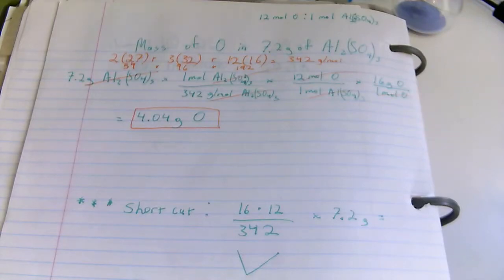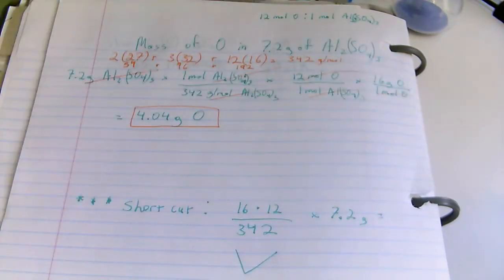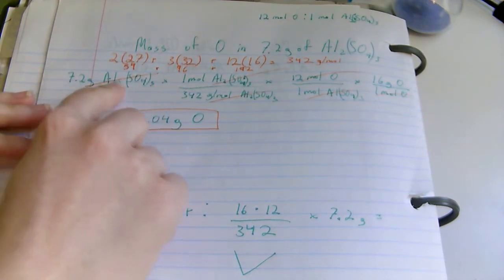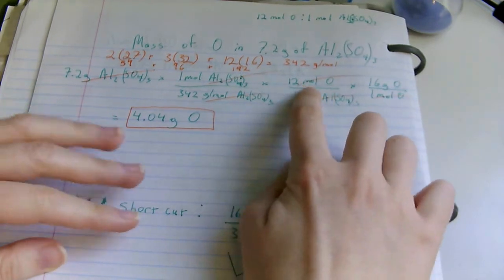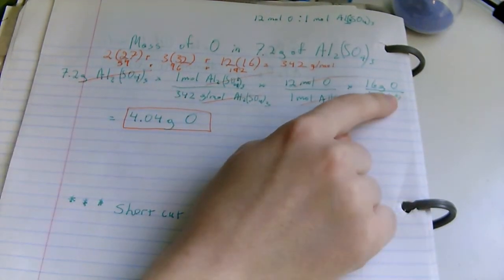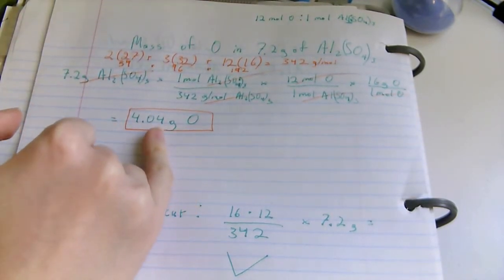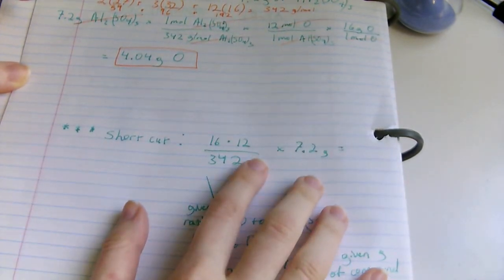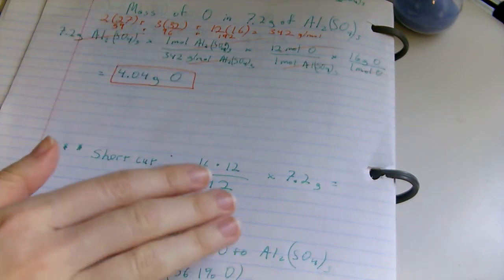Stoichiometry - Mass of Oxygen in 7.2g of Al2(SO4)3 ?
Howdy! Here we work out yet another commonly asked chem question, with the focus on both the proper way to solve with all steps, as well as a shortcut that you will use as you go further into stoichiometry examples.

Questions or Requests?

If you would like a math, chemistry or physics lesson by Skype, reach my Skype at Tutor Me 123 !